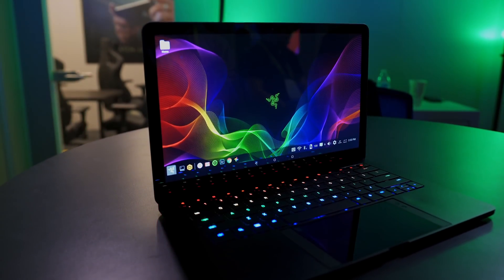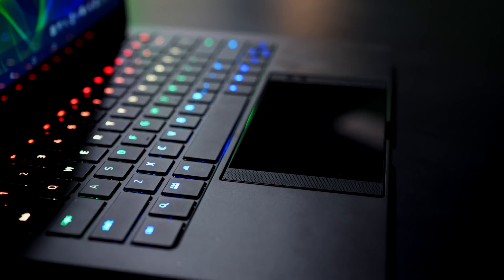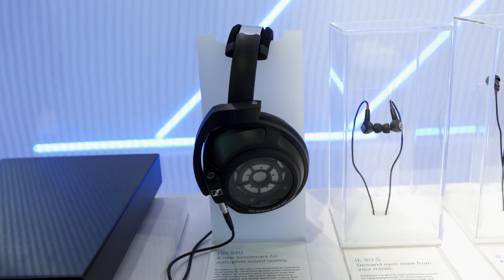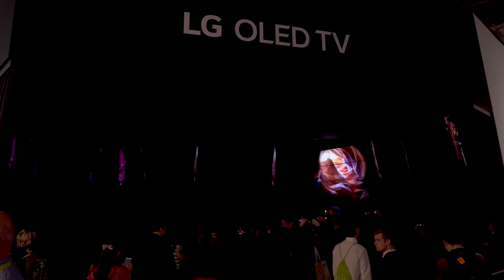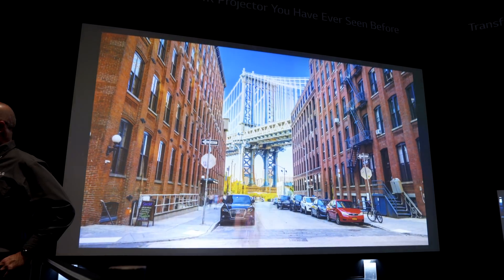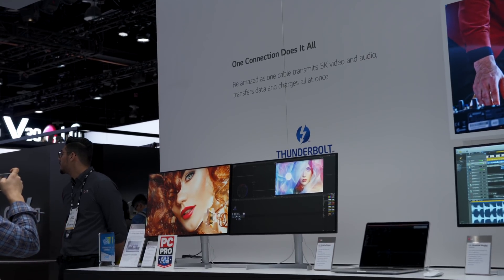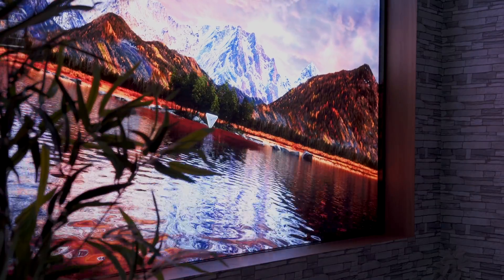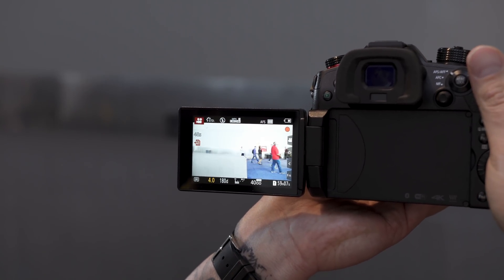Best TECH of CES 2018!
Here are my Top 5 Tech Favorites shown at CES2018. My Favorites were the Razer Project Linda, Samsung Wall, Sennheiser HD 820, LG 4K projector, LG 5K Ultrawide Display, Panasonic GH5s and Vivo built in display fingerprint scanner. Let me know which one of them were your favorites! How many will make it to Best Tech of 2018?